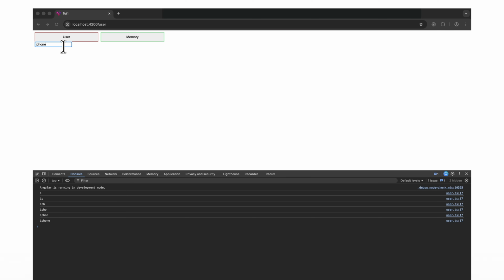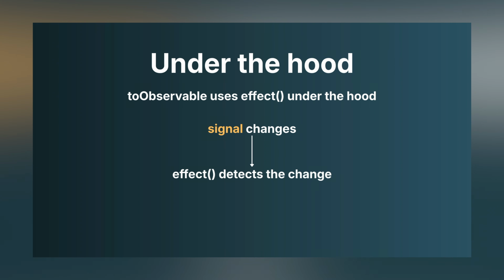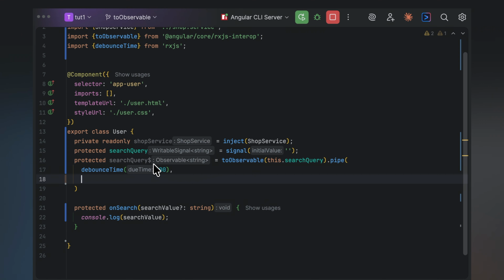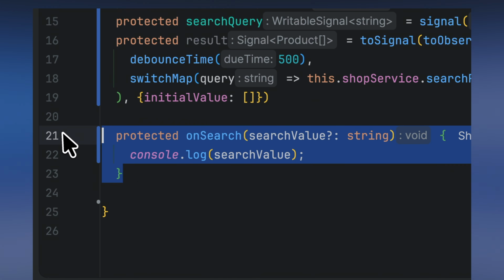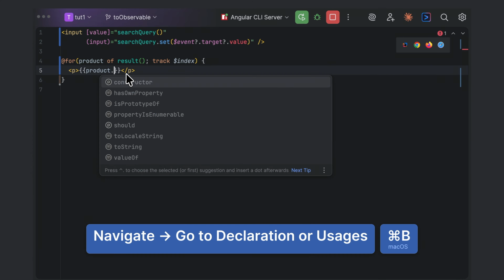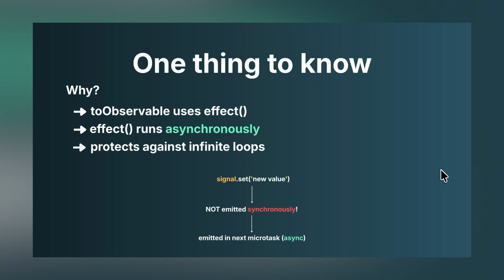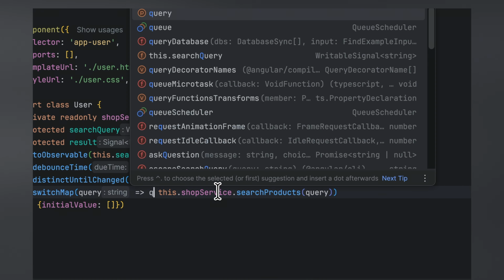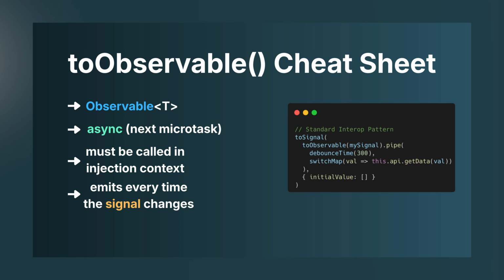toObservable() — Signal to RxJS Pipeline | Angular Signals & RxJS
toObservable() lets you take a Signal and plug it straight into an RxJS pipeline — debounce it, switchMap it, send it to an API.

In this video you'll build a real search feature using toObservable() combined with debounceTime, distinctUntilChanged and switchMap — then convert the result back to a Signal with toSignal().